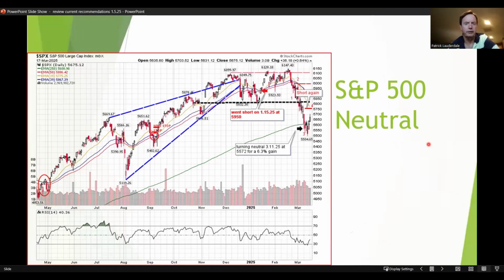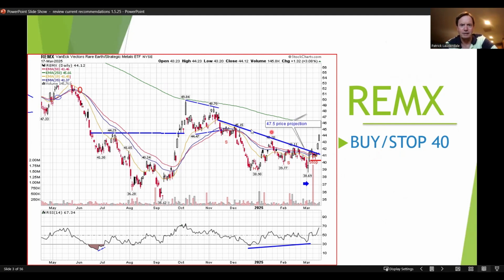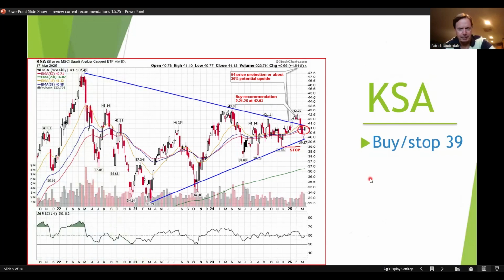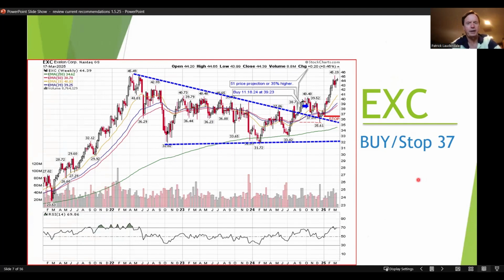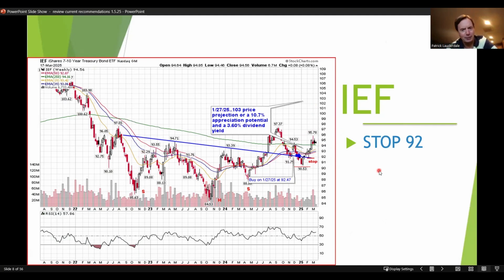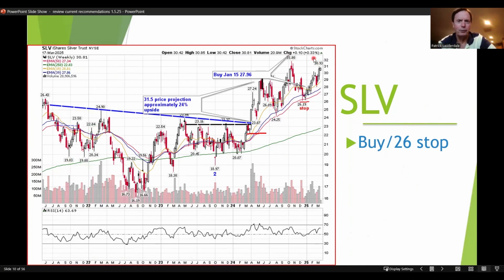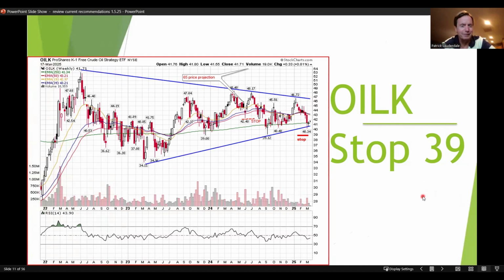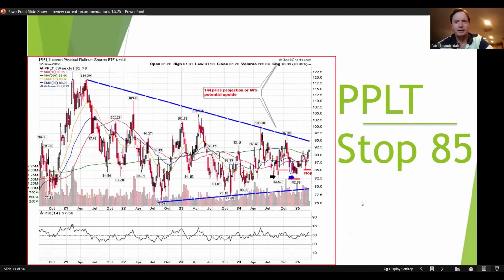ALL BUY RECOMMENDATIONS UP TODAY! WHAT NOW? 3.17.25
All buy recommendations were up today including: Rare Earth Metals (REMX), Antero Resources (AR), China (FXI), Saudi Arabia (KSA), Excelon (EXC), Fixed Income (IEF), Silver, Crude Oil (OILK), Platinum (PPLT).  No investment advice is being given herein. You should consult with a professional where appropriate and before any action is taken on this video. No liability or damages shall take place because of this video.